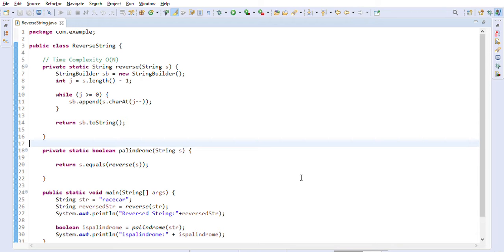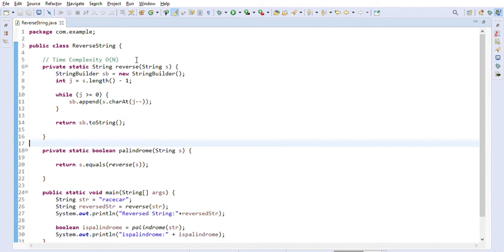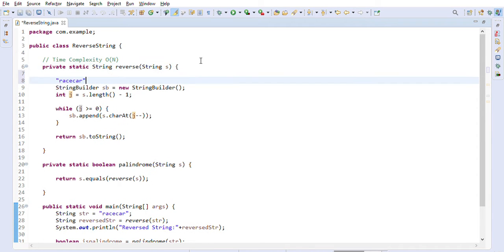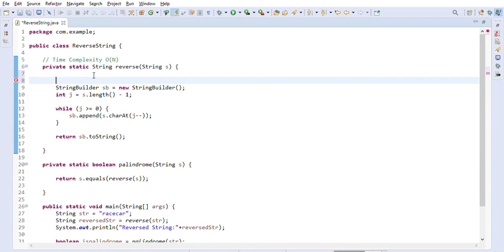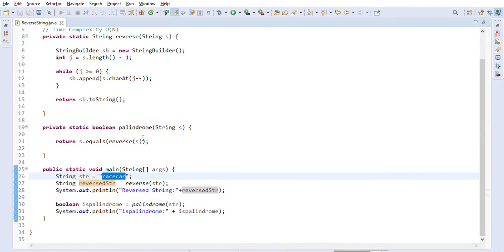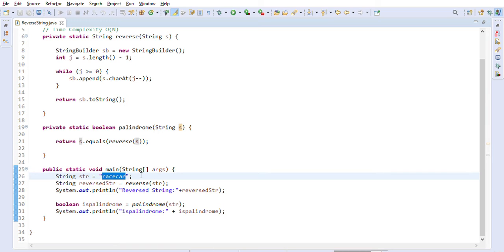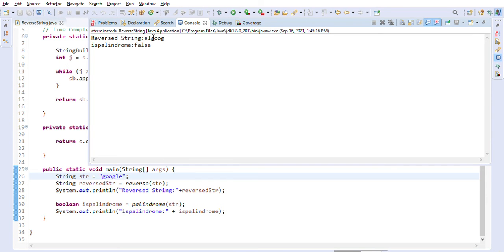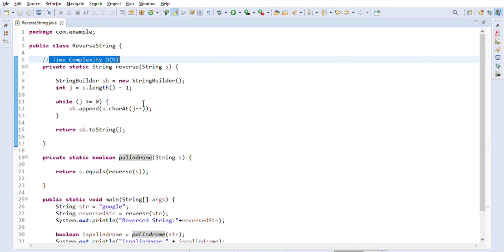Reverse String Java Solution. Apple, Facebook, Amazon, Google, Interview Question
Reverse String Java Solution. Must Know Java Coding Interview Question. Apple, Facebook, Amazon, Google, Interview Question